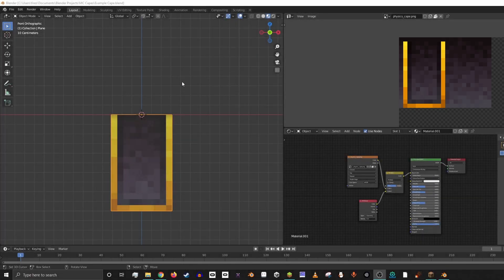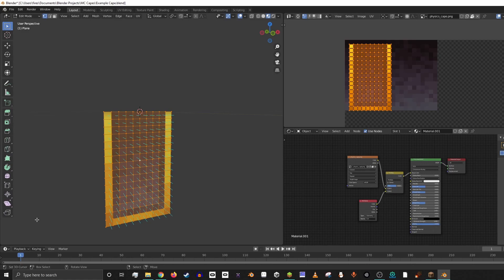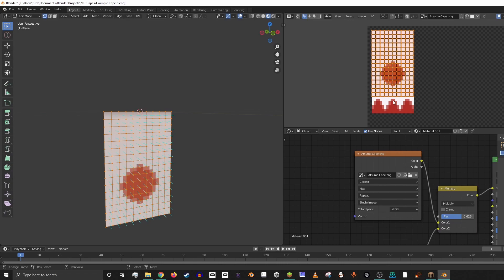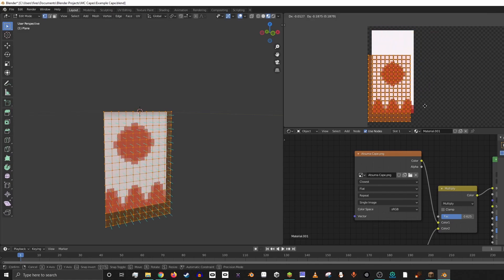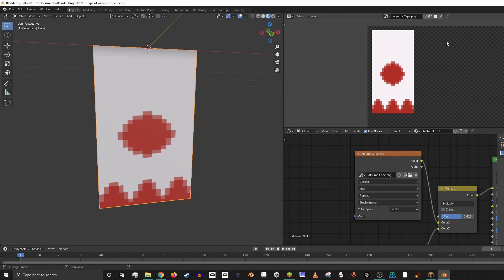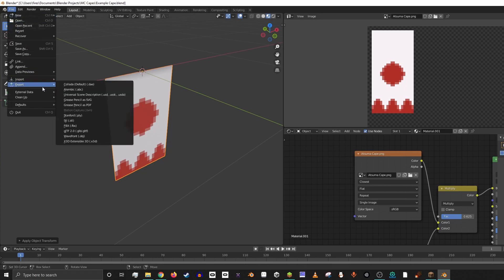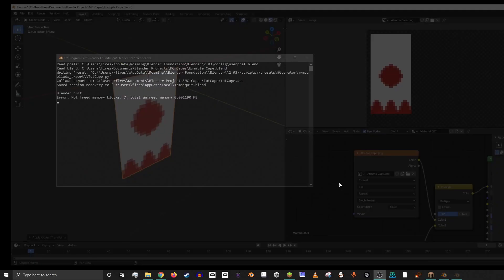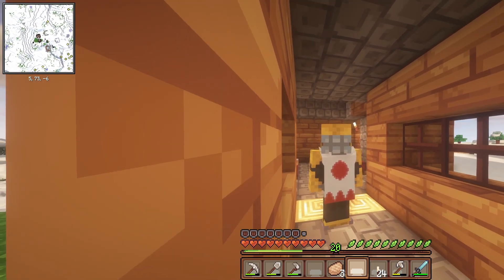Minecraft Physics Mod Pro | Custom Cape Tutorial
Hi all! Im here to show you how to edit the example cape provided in the Physics Pro mod for Minecraft 1.18.2 to make your own custom cape!